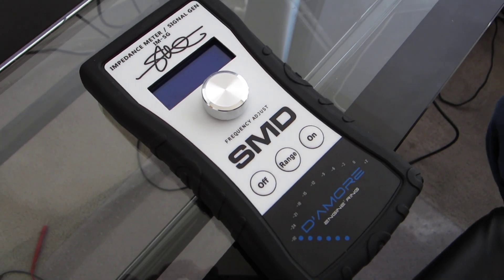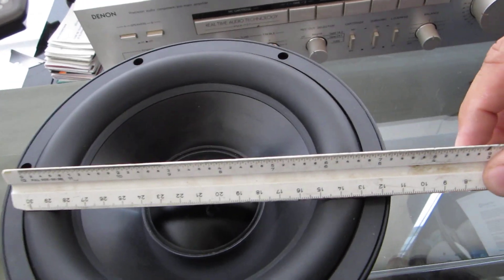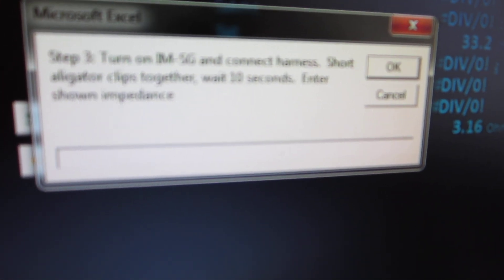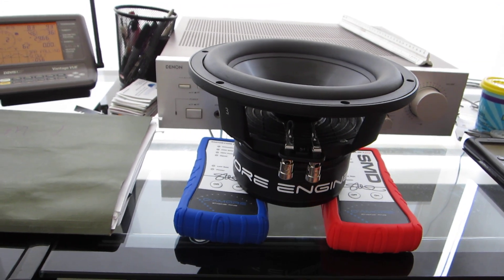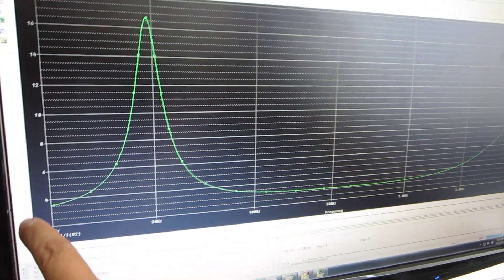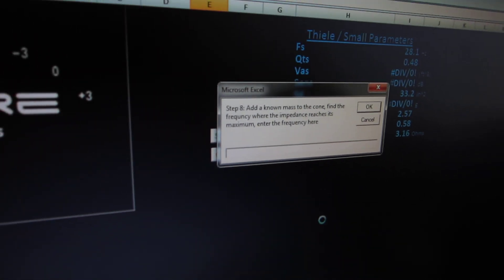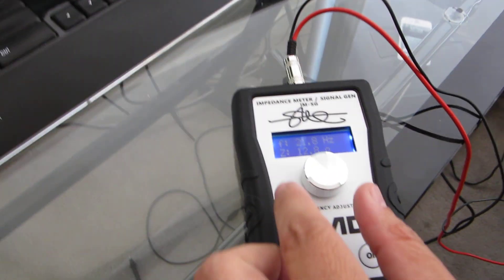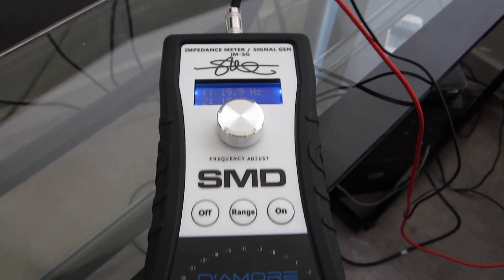IM-SG Video 1 - Obtain T/S Parameters of a Speaker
This video demonstrates how to use our new tool, the IM-SG to calculate the Thiele/Small parameters of a raw speaker driver.